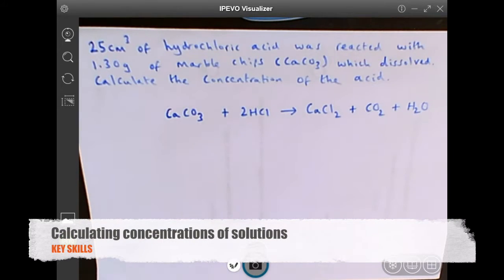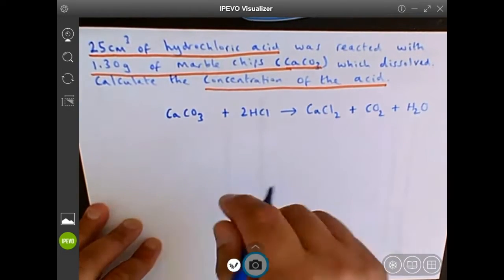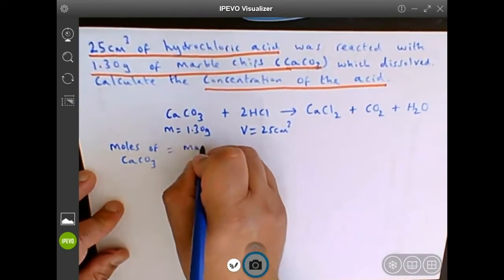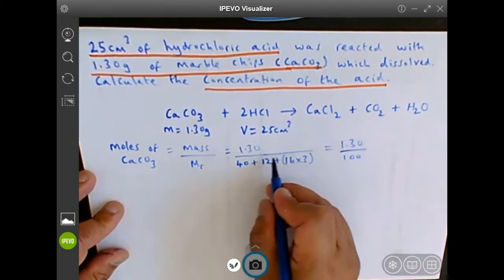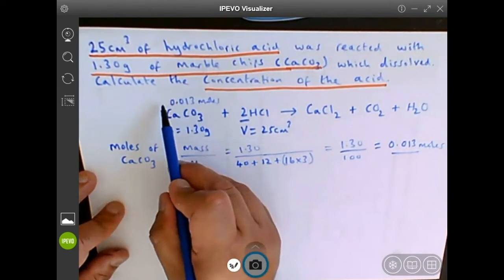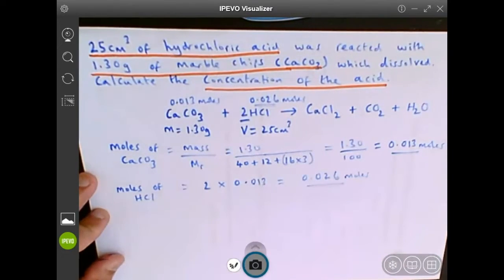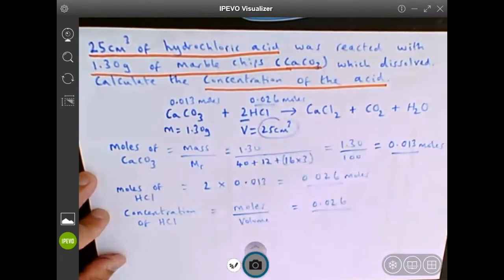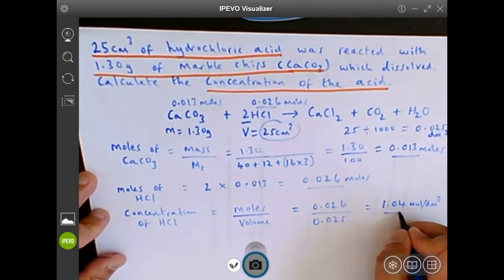Calculating the concentration of a solution